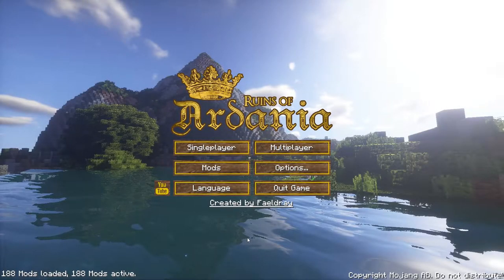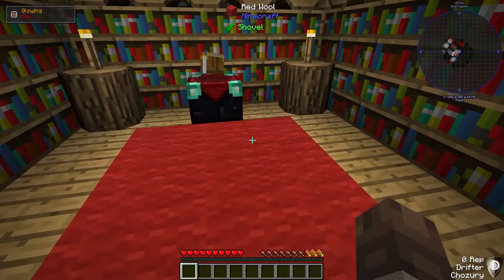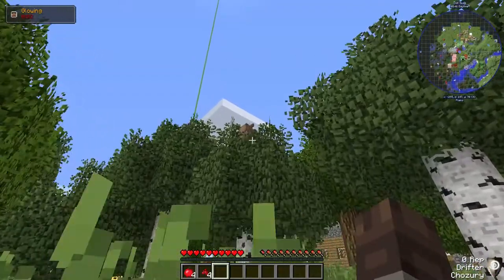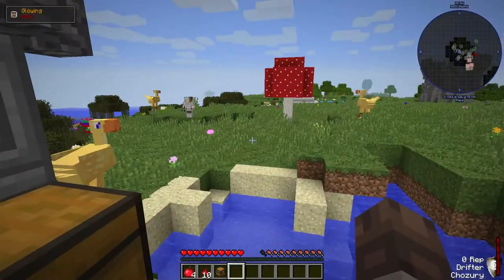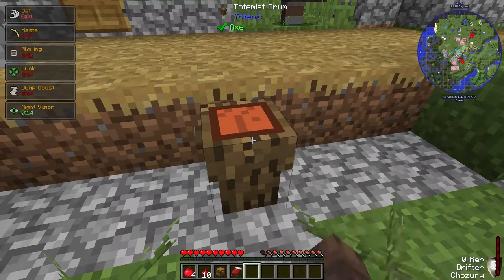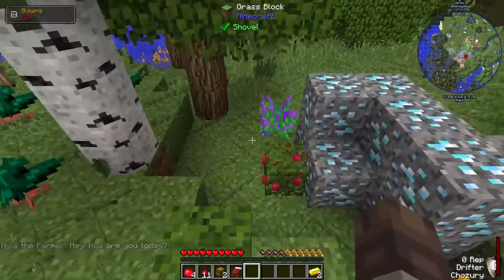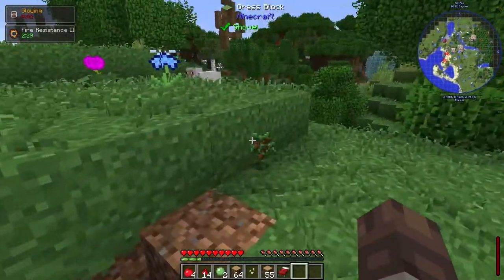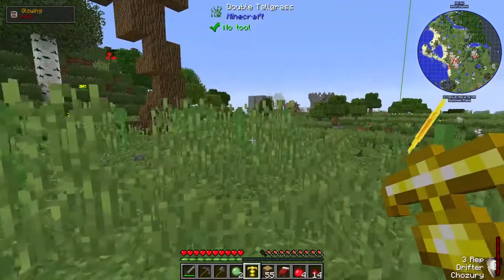Ruins of Ardania EP1 - Getting Started - Modded Minecraft Let's Play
In Episode 1 of my first Let's Play series, I get started in this modpack, which includes exploring, getting tools...and death.

Ruins of Ardania is a high-magic/low-tech Minecraft modpack loosely based on the setting of Majesty: The Fantasy Kingdom Sim. It's not available to download yet but as soon as it is, there will be a link here!